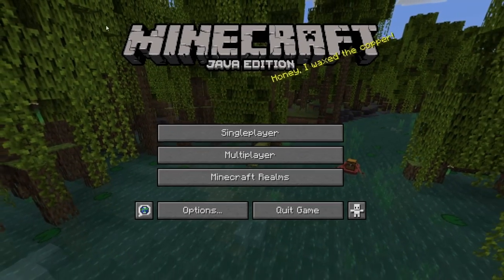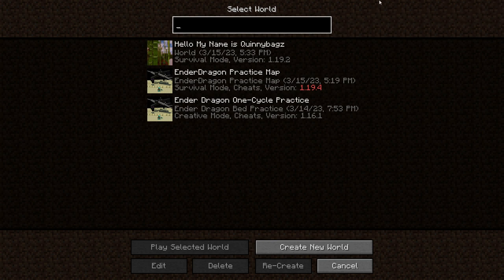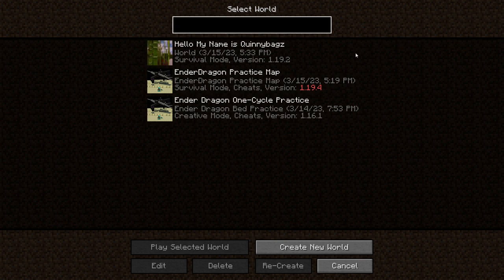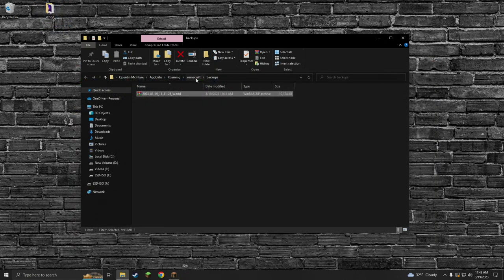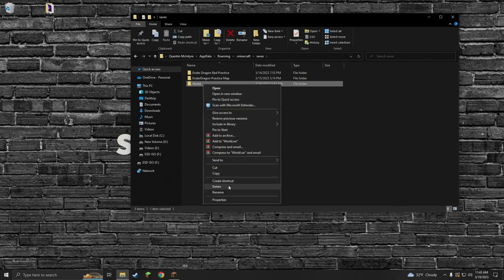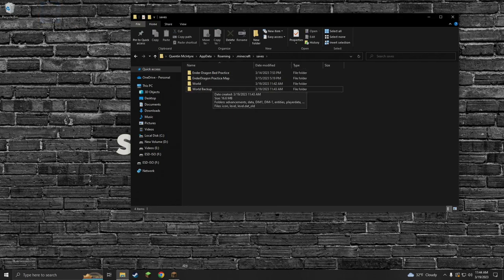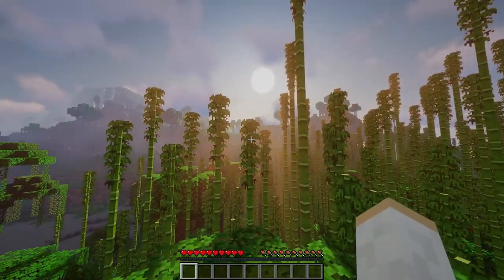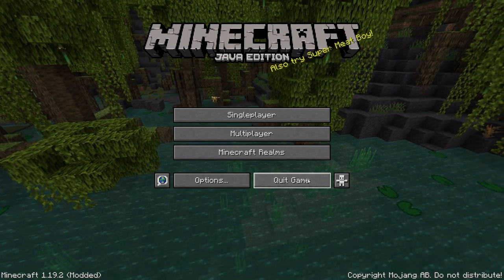How to Backup your World Minecraft Java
In todays video I teach you how to back up your Minecraft Java world so that you will never loose your save file due to corruptions! This is a super easy method to back up your Minecraft Java World!